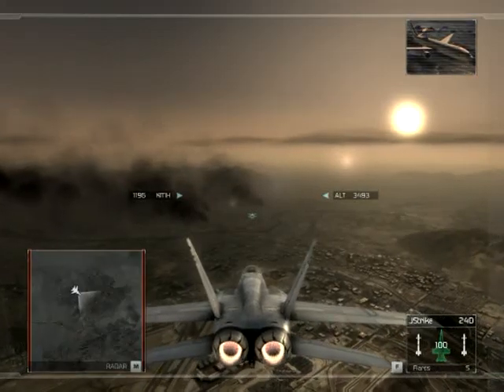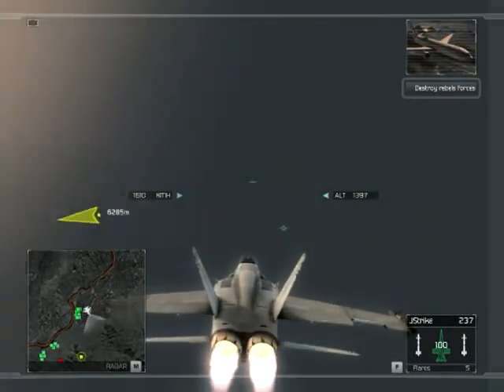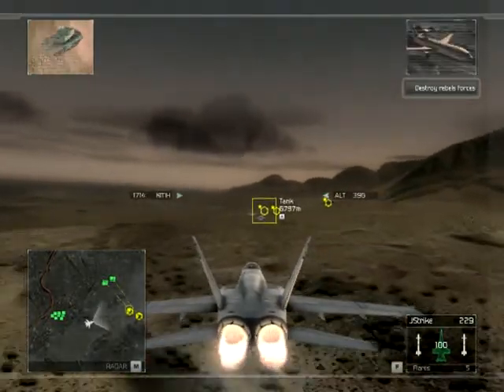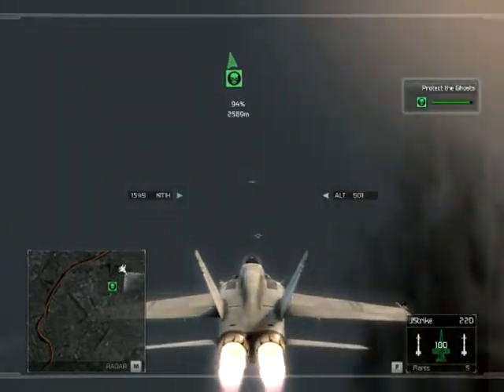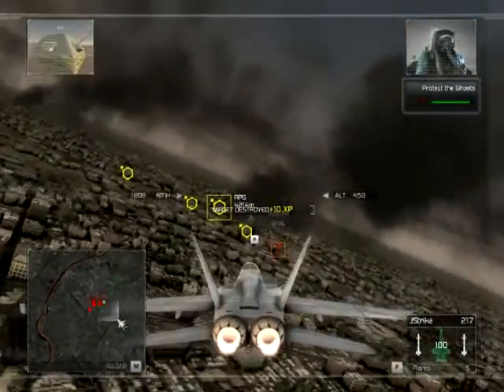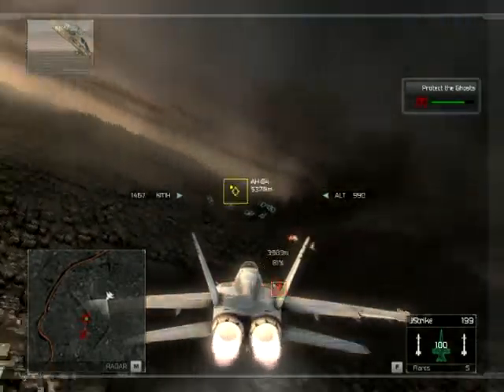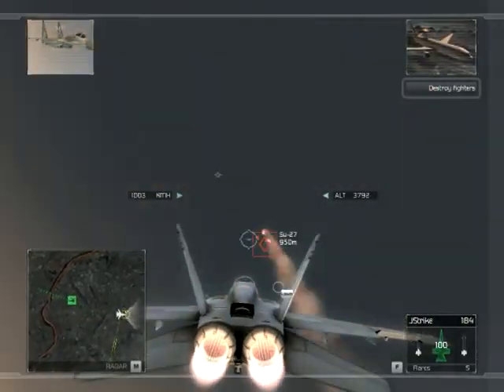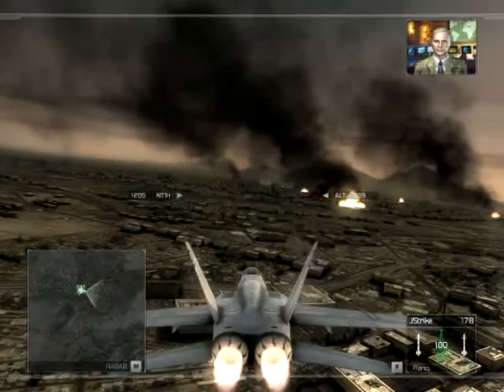TOM CLANCY HAWX PC GAMEPLAY DX10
PRIMER MISION DEL HAWKS PARA PC DIRECTX 10  CON OCLUSION AMBIENTAL EN MAXIMO